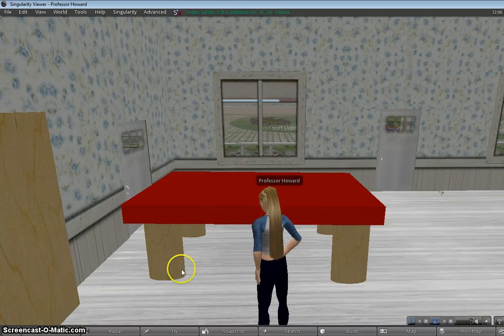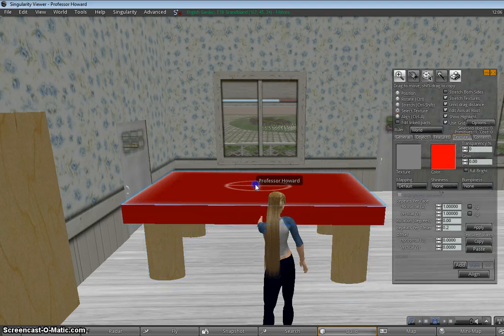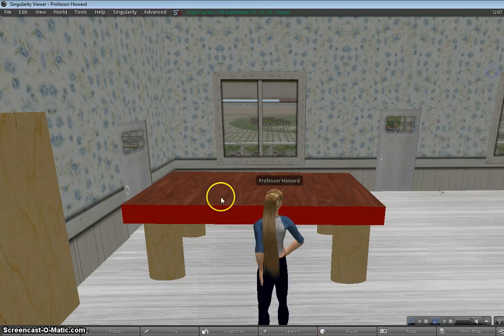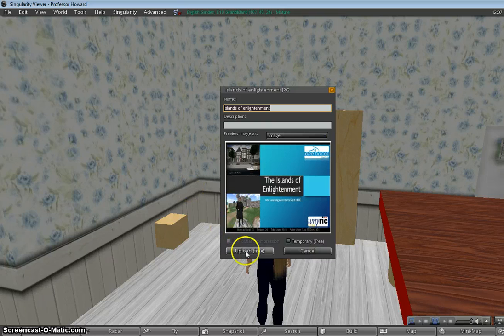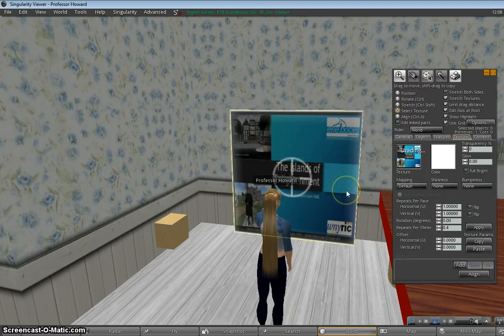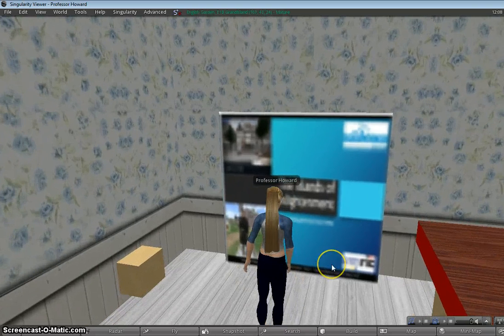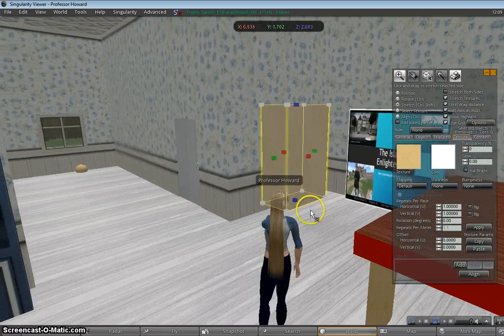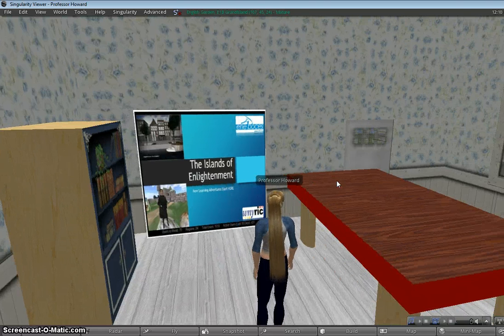Singularity: Texturing Items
This tutorial demonstrates several ways to texture an item to make it look more realistic.